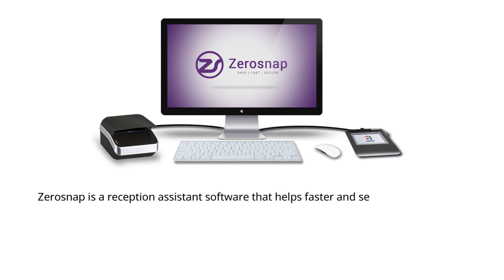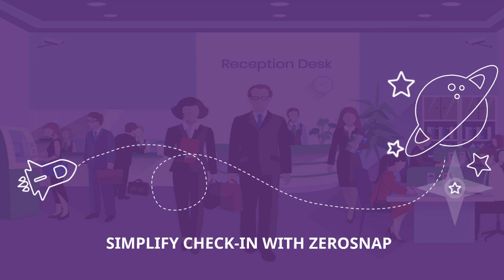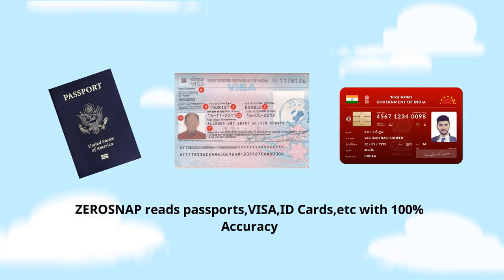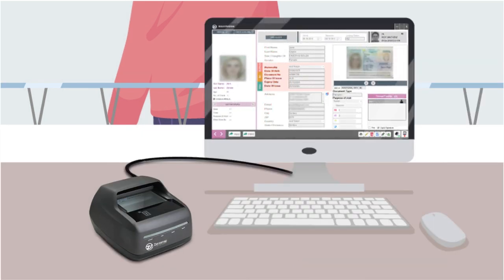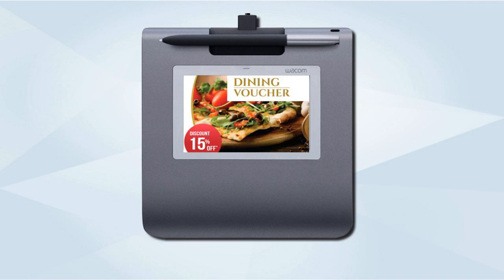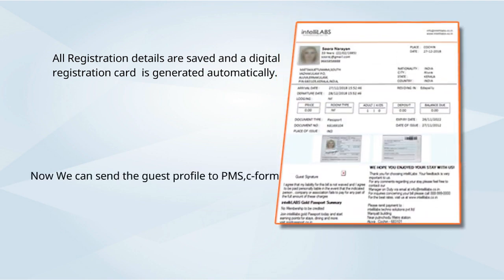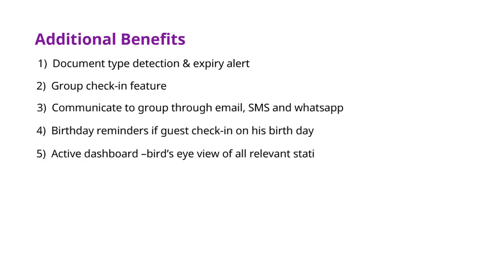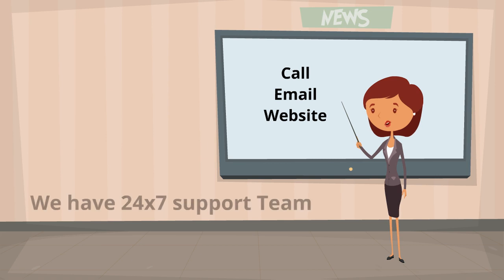Zerosnap VIdeo | Passport | ID card | Driving Licenses scanning solution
Zerosnap is a plug-in software for hotels /hospitals  that enables faster and secure check in to the hotel without a second person’s assistance. We aim to accelerate and simplify various stages of checking in.
This application is directly related to customer satisfaction and it enhances front office efficiency.
Zerosnap sends details to FRRO (Form C) and PMS in a matter of a click and automatically generates Digital Registration Cards.